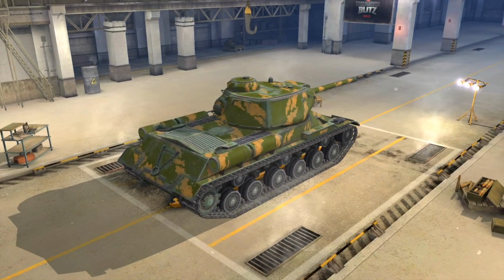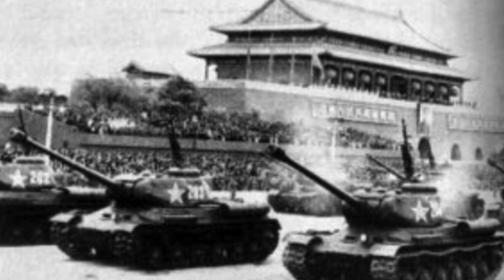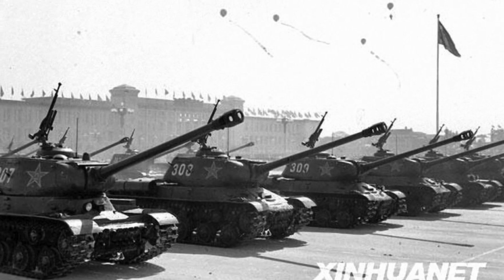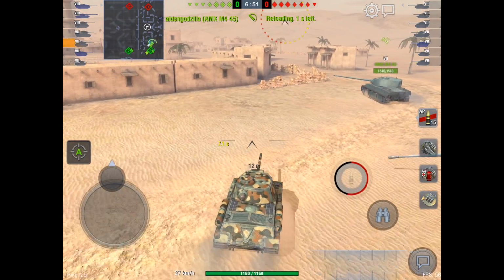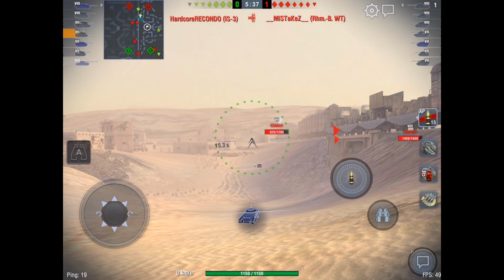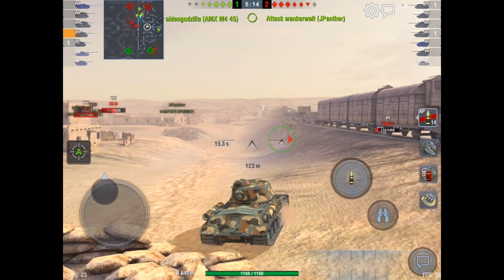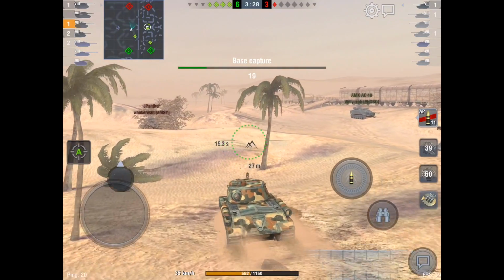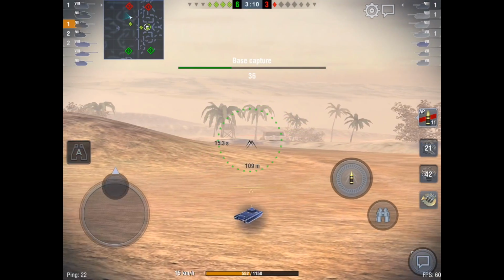WotB-IS-2- a drunkard with a shotgun